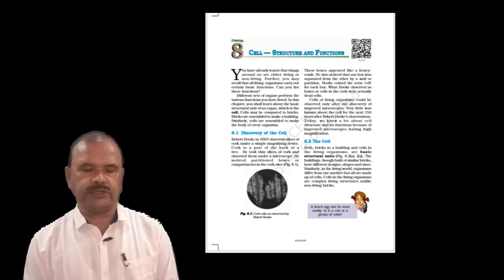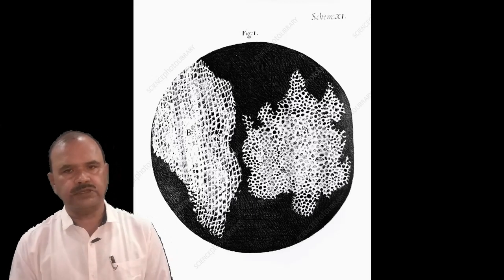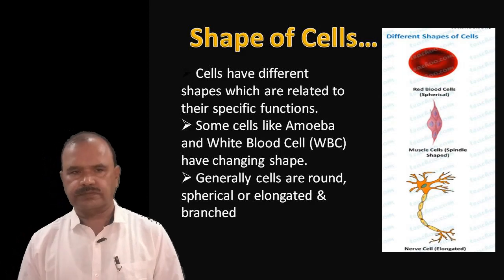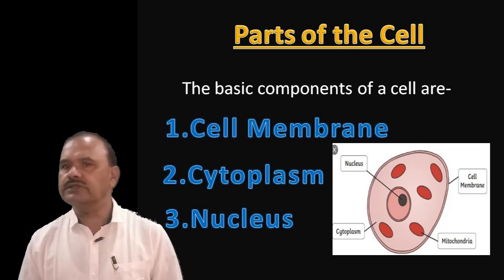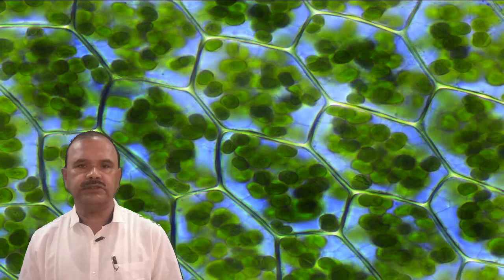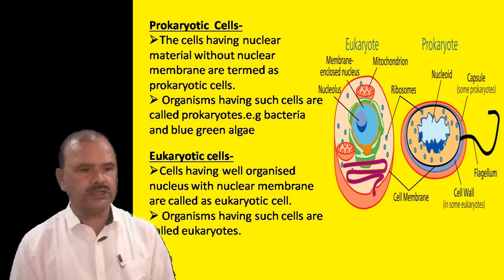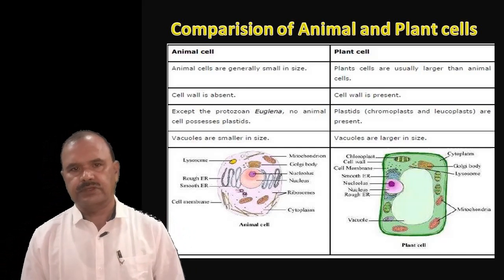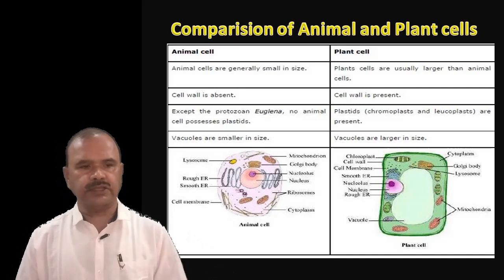Ch 8 Cell Structure and Functions